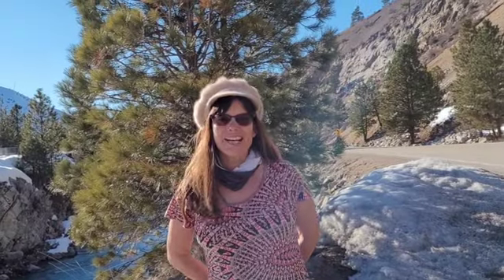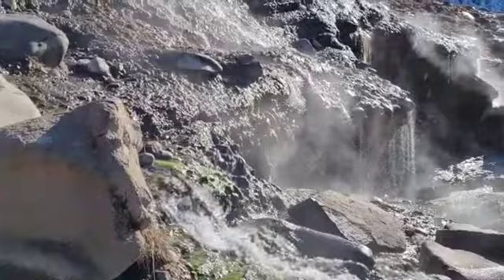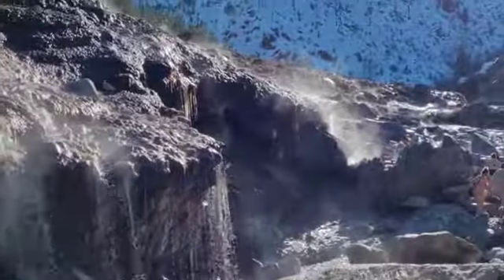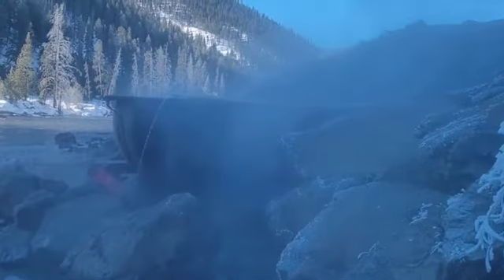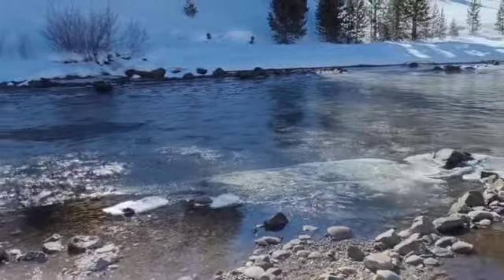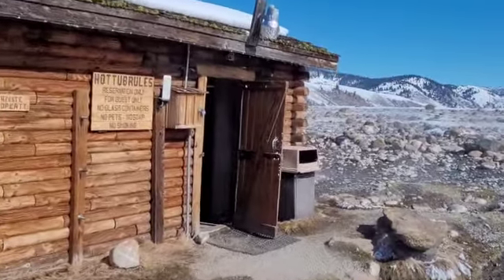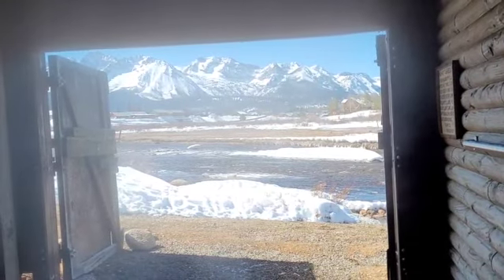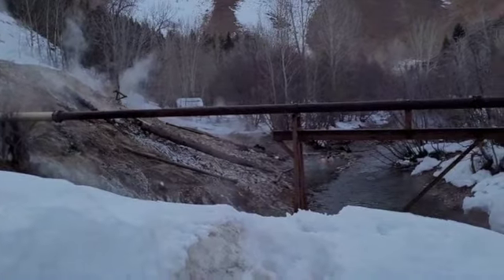Discover the Unbelievable Beauty of Idaho's Epic Hot Springs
Does Idaho have natural hot springs? Are the hot springs in Idaho worth visiting? Is there a fee to get in the hot springs in Idaho? Are the hot springs in Idaho difficult to get to, or are they easy to get to?

Wanna visit the best hot springs ever while in Idaho? A trip to Idaho simply would not be complete without a visit to a few of its amazing hot springs. In this video, I'll take you along as I visit Kirkham, Boat Box, Mountain Village Resort Springs and Black Hawk Hot Springs.

To get to Boat Box, go north on 75 out of Stanley. After you pass through the last of the buildings in lower Stanley, the road will begin to take some curves. In a couple of miles, right when you see the 30 MPH sign, the pull-out for the springs will be right after that curve. Only 2 - 3 cars can fit in the pull out at once and only 2-3 people can fit in the hot tub.

By the way, I wrote a book... my Memoir! It's about seeing the world through your heart, working hard, and following your dreams. It's about ending the cycle of poverty and abuse to become a physician.  The title is,  "WILDFLOWER, A TALE OF TRANSCENDENCE," and can be on Amazon, or you can request it at your favorite bookstore or local library.

You can learn more about it on my or watch my trailer on this YouTube channel. Here's the link to Amazon